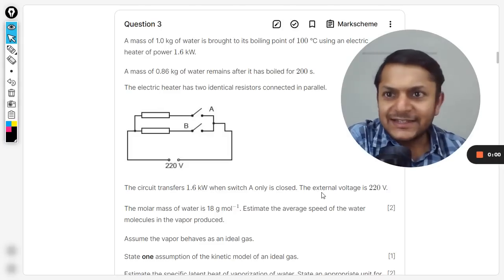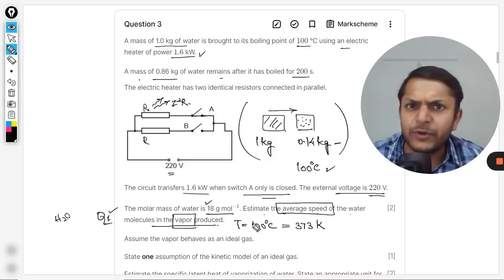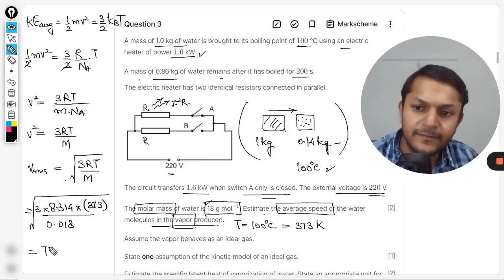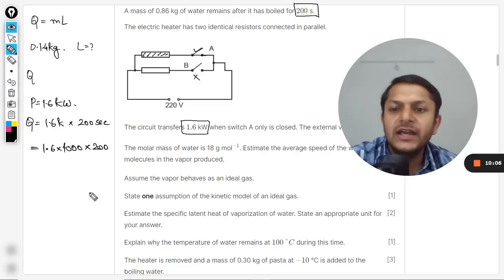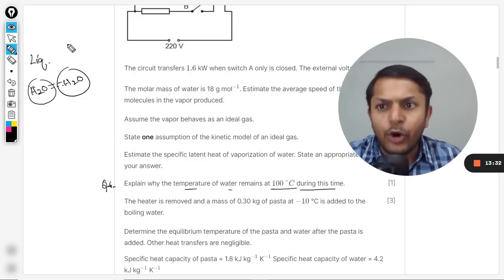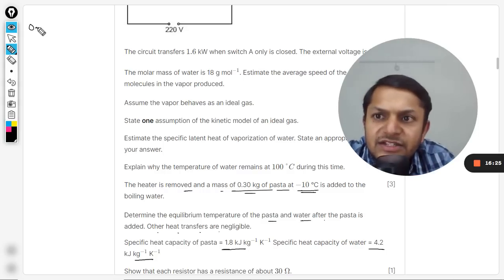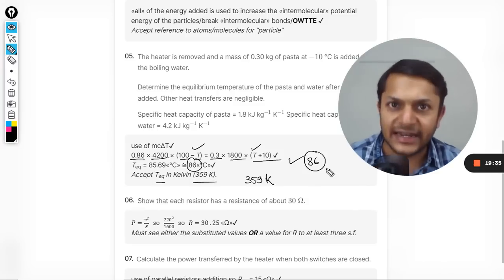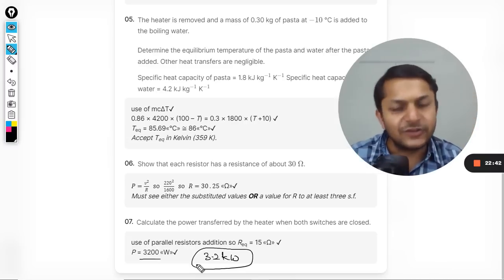A mass of 1.0 kg of water is brought to its boiling point of 100 °C using an electric heater of powe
A mass of 1.0 kg of water is brought to its boiling point of 100 °C using an electric heater of power 1.6 kW. A mass of 0.86 kg of water remains after it has boiled for 200 s.The electric heater has two identical resistors connected in parallel. The circuit transfers 1.6 kW when switch A only is closed. The external voltage is 220 V.